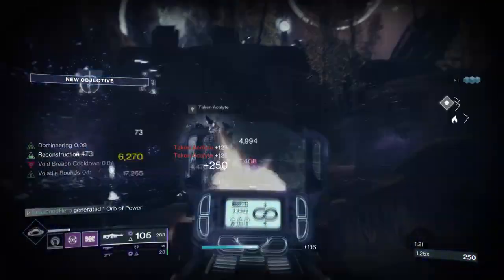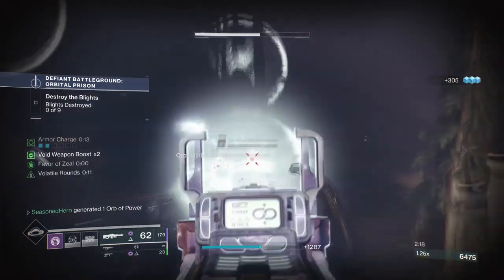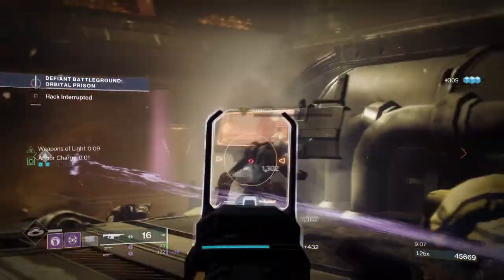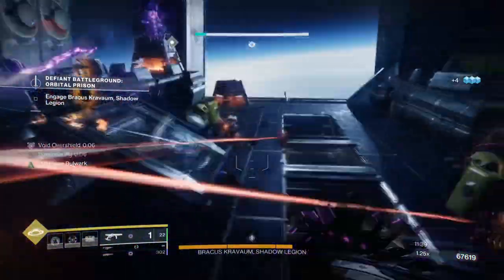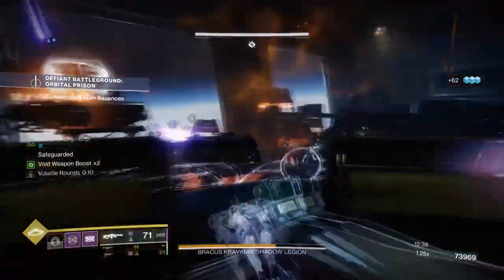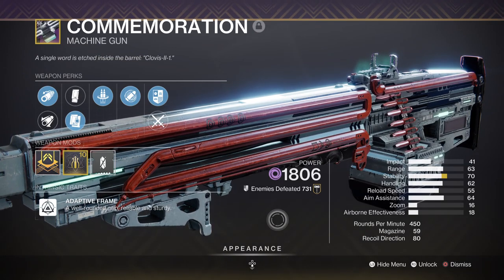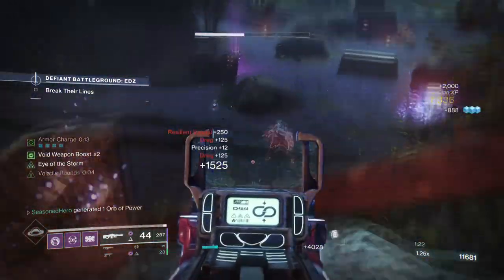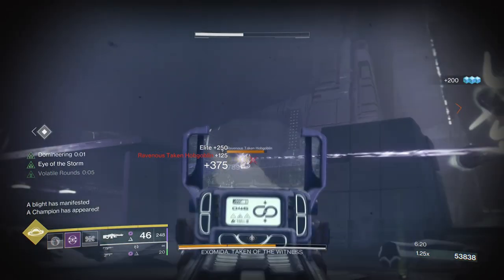This Void Titan Build Will Give you INFINTE Heavy! (ACTIUM WAR RIG) Titan PvE Build - Destiny 2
In todays video I will show you how to make the bricks from beyond mod for this season into a super powerful machine gun void build that you can use anywhere in destiny 2 for titans! If you are using titans this season then your want to pair the following with Actium War Rig and a heavy void weapon of your choosing. With this, you can dominate legend tier content with any void heavy of your choosing!

00:00 Intro
00:25 Subclass, Fragments & Mods Breakdown
02:11 Stats & Mods
04:01 Weapons and Perks
05:16 Pros, Cons & End of Build

Enjoy :D